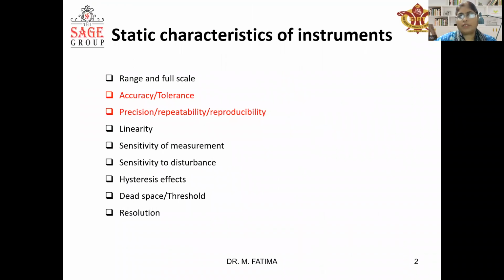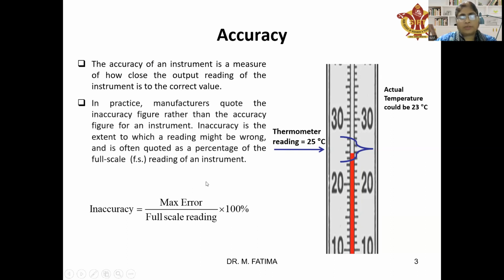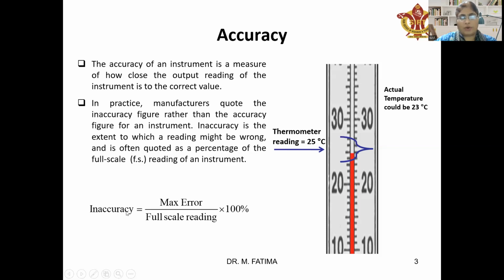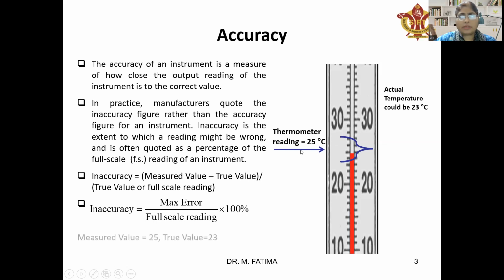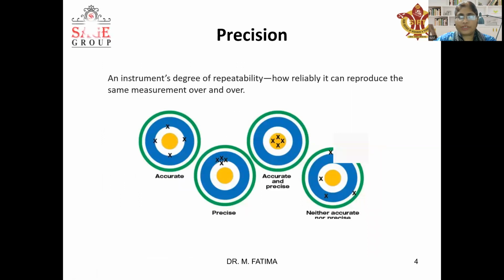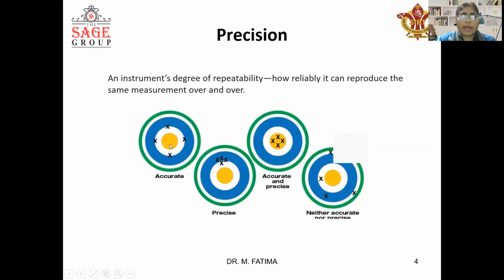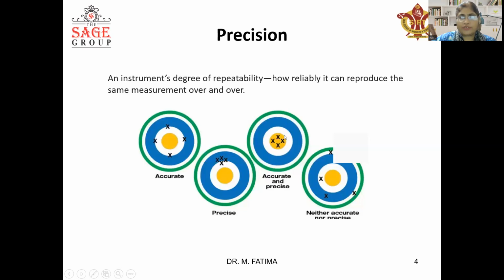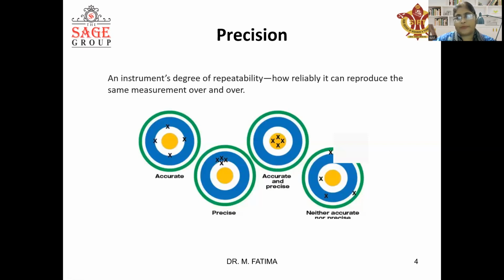ACCURACY OF AN INSTRUMENT, DR. M. FATIMA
STATIC CHARACTERISTICS, ELECTRONICS MEASUREMENT, INSTRUMENTATION